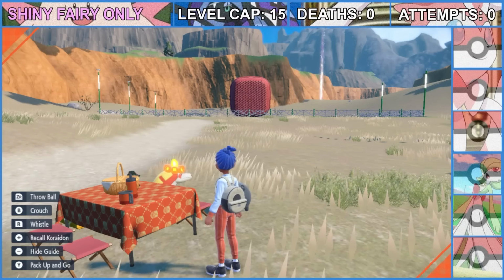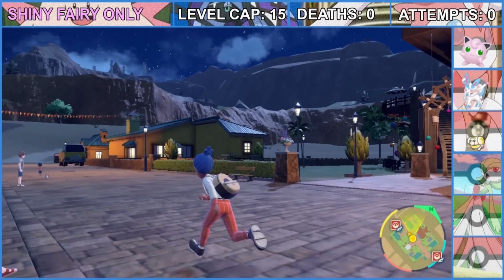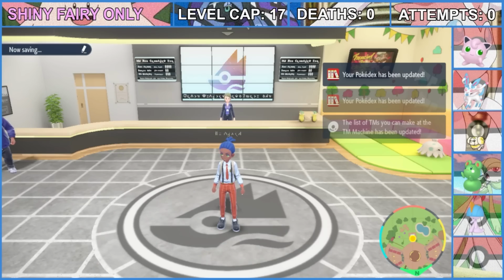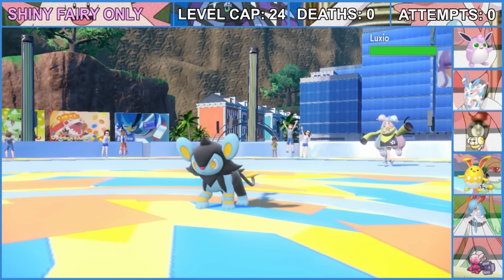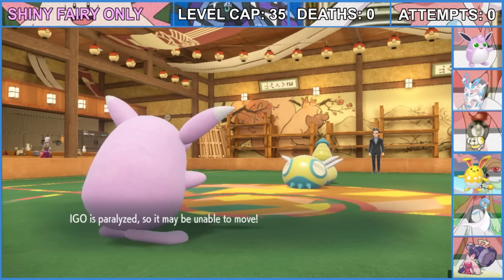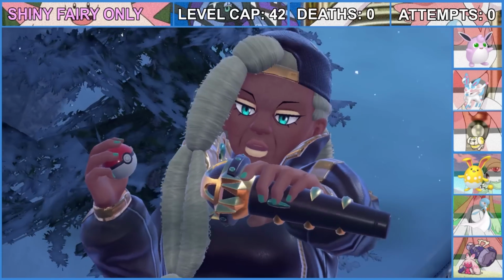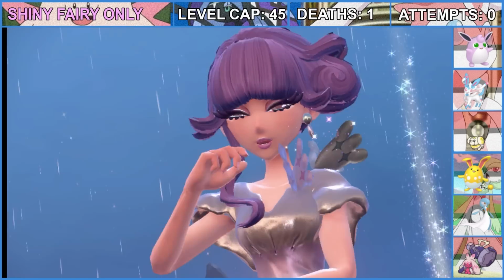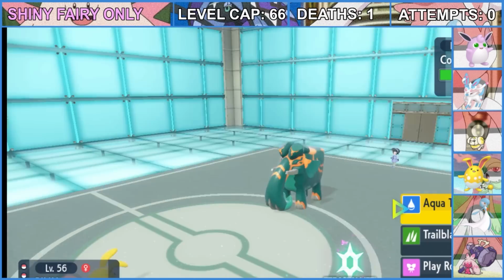I Attempted a Hardcore Nuzlocke With SHINY FAIRY TYPES ONLY In Pokemon Scarlet!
I Attempted a Hardcore Nuzlocke Only Using Fairy Type Shinies In Pokemon Scarlet! The rules are I can use Shiny Fairy Type Only In order to even participate in battles if that Fairy-type shiny Pokemon faints... I can't use them in battle anymore.. this was pure pain. Pokemon only Using Fairy Shinies! It's a Pokemon Shiny only Nuzlocke, Hardcore Nuzlocke Shiny Only.

1,000 likes! and I will KEEP MAKING THE SHINY NUZLOCKE VIDEOS FOR YOU GUYSS!